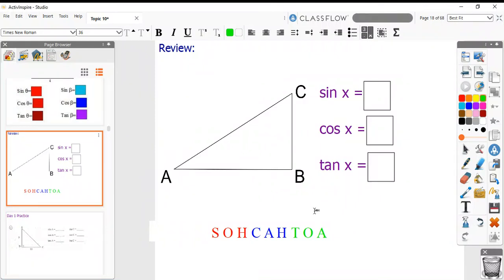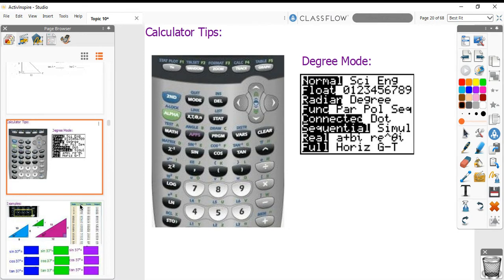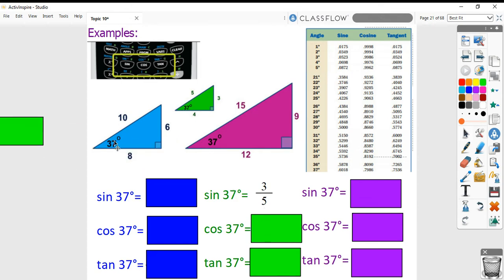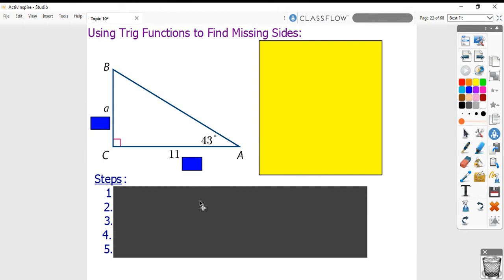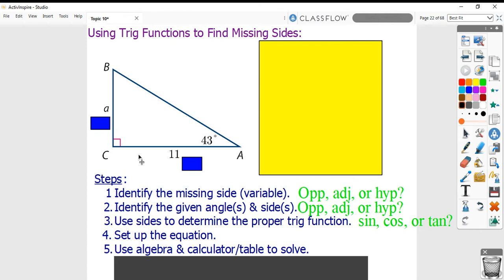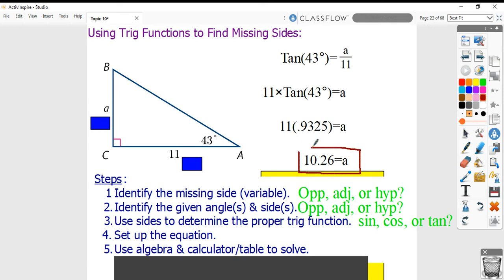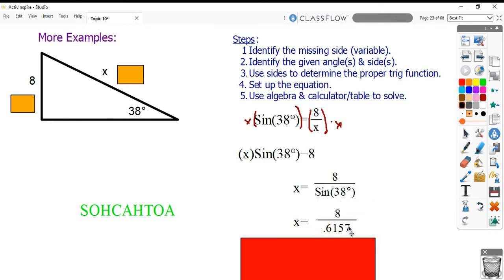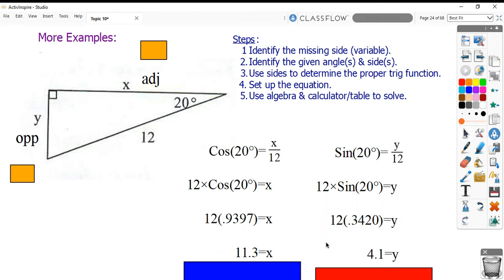Topic 10 Notes (Day 4): Find Missing Sides With Trig (and calculators)